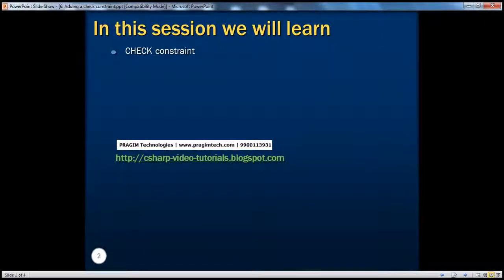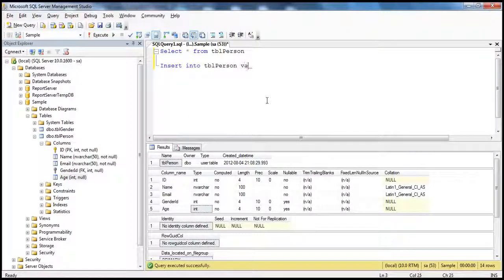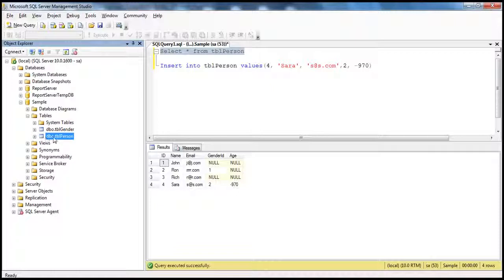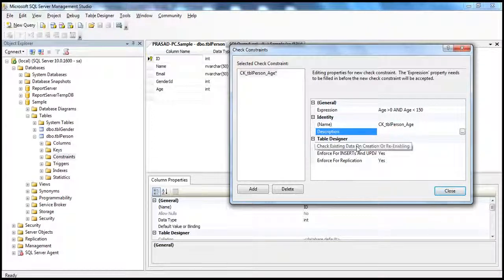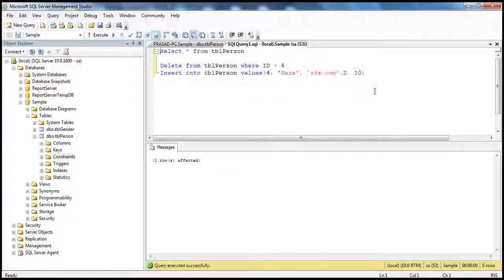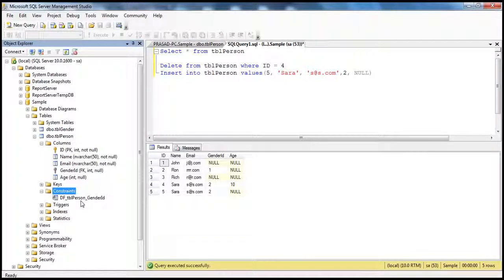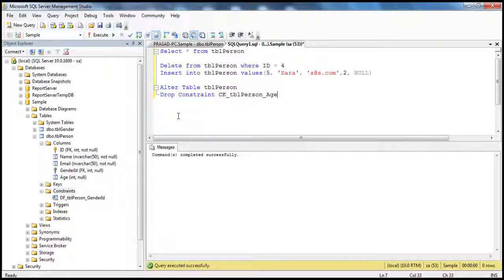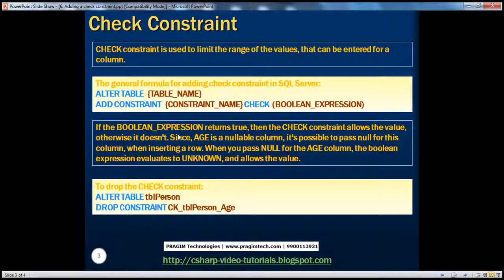6 Adding a check constraint